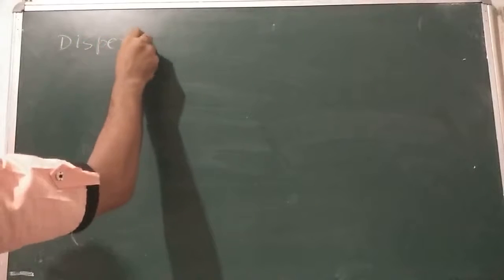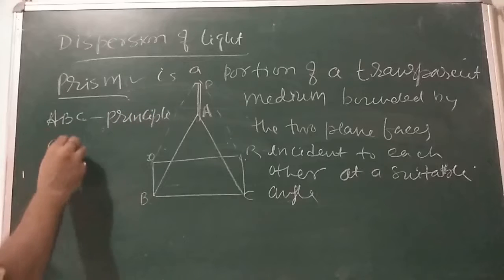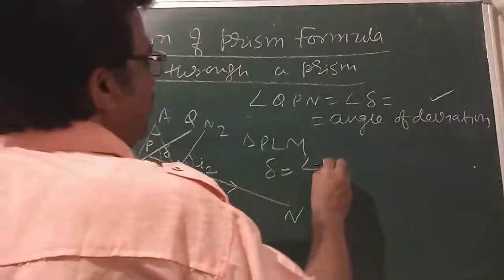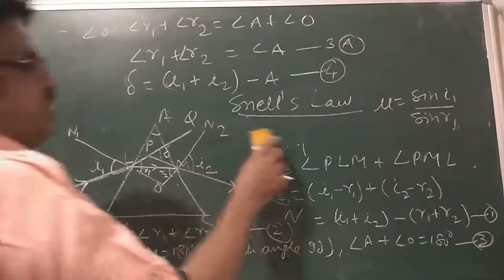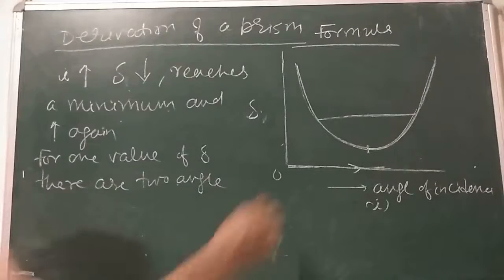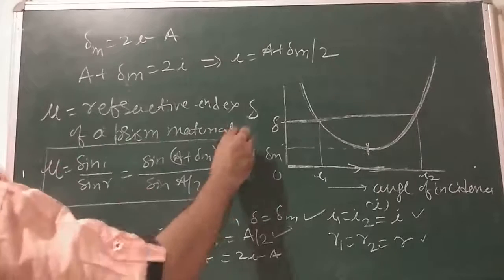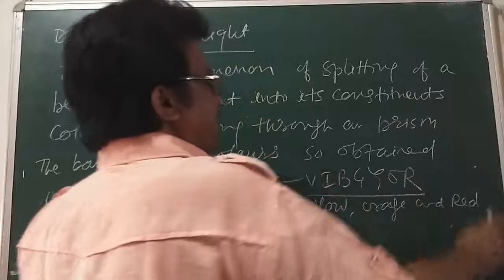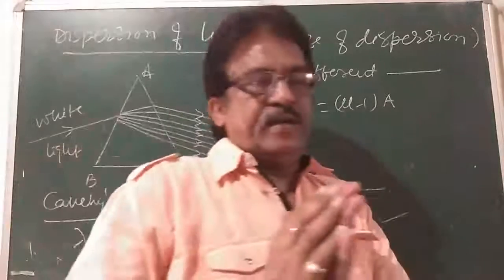XII Dr Puri Prism formula